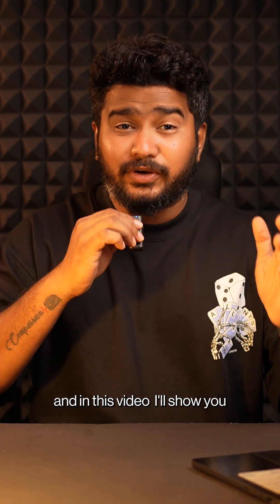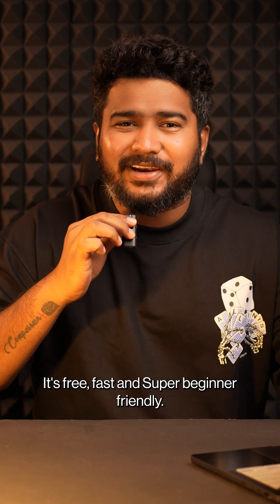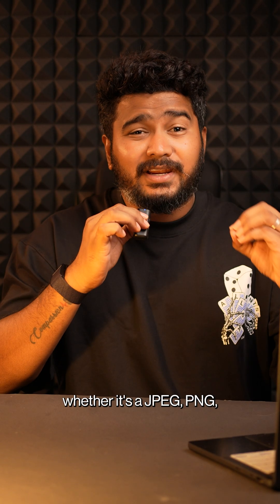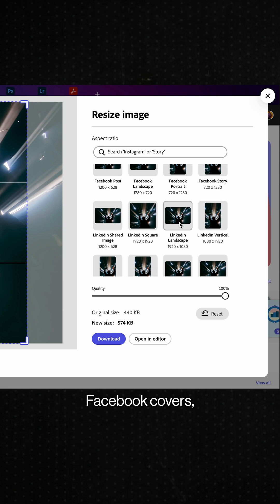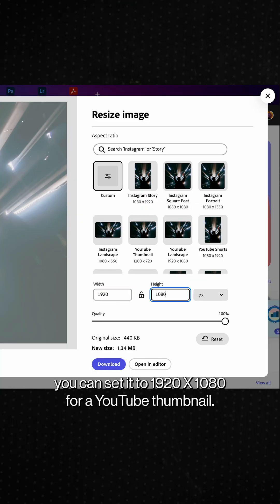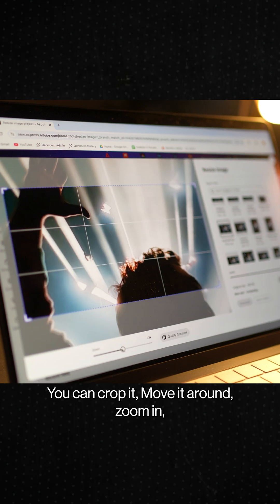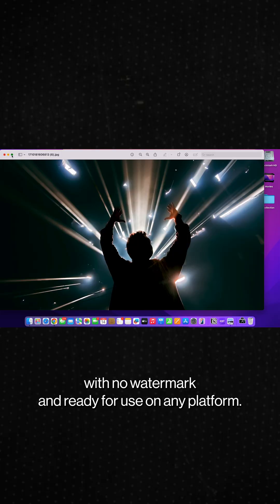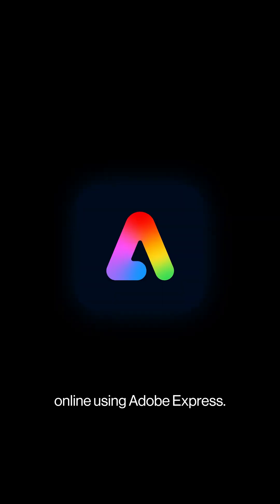Resize Your Image in Seconds with Adobe Express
Resize any photo online in seconds using Adobe Express! Just upload, choose a preset or custom size, crop if needed, and download—no watermark, no hassle. Perfect for social media, ecommerce, and school projects.